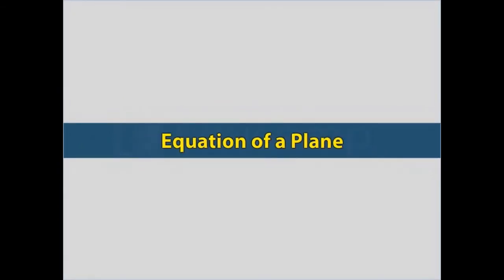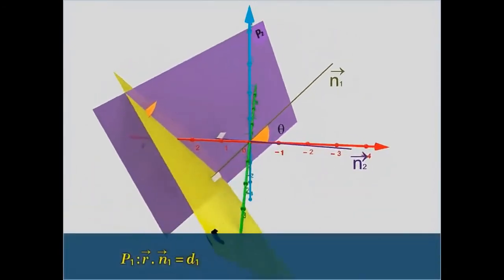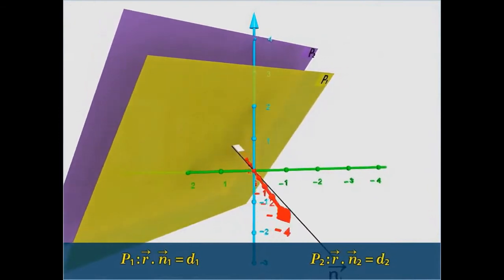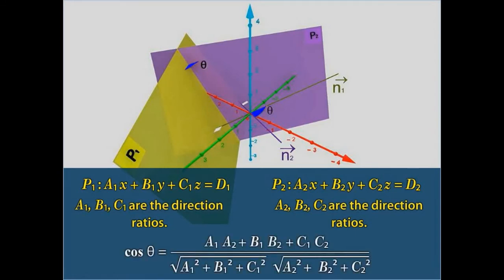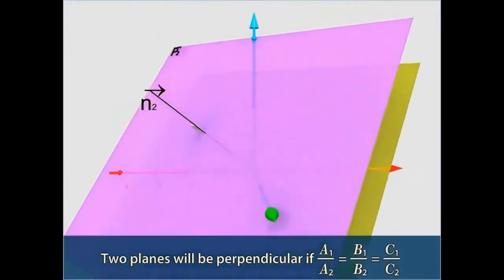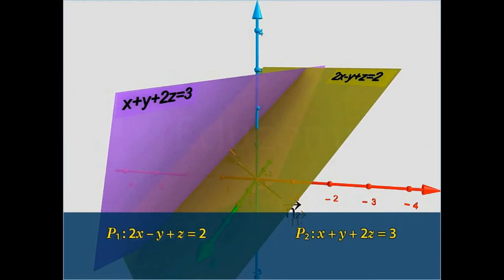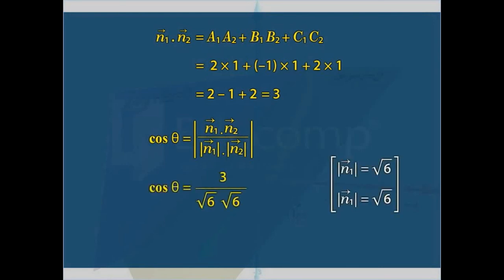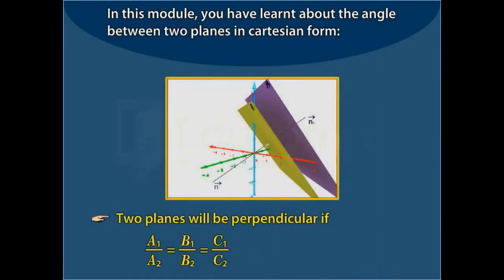3D#Maths#12th BOARD & JEE#THREE DIMENSONAL GEOMETRY@ Angle Between Two Planes in Cartesian Form